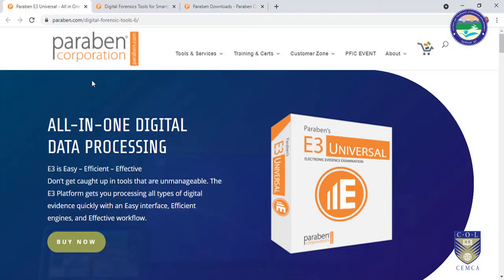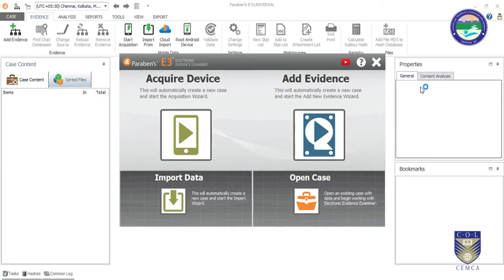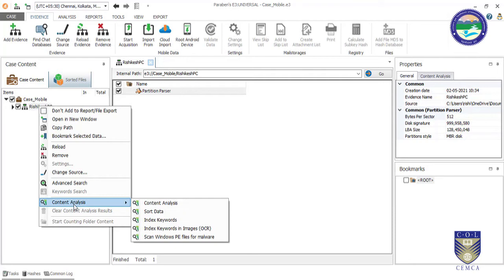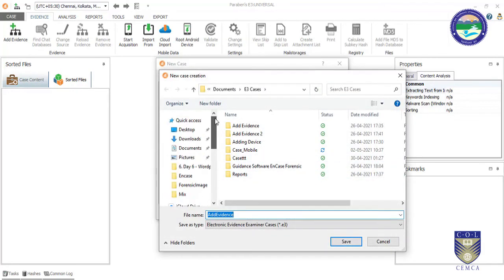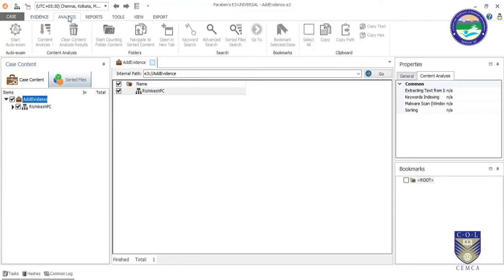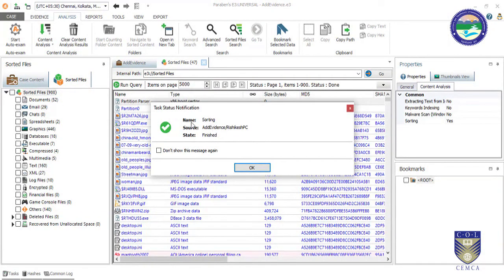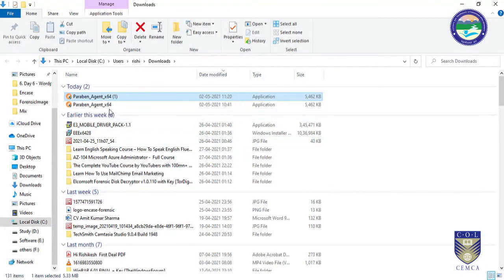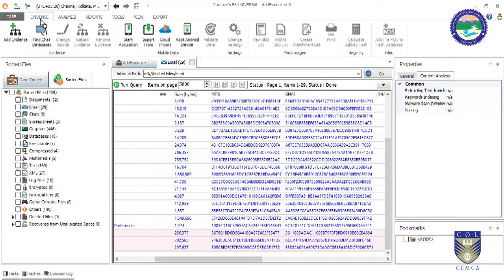Remote Imaging using E3 Digital Forensics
By: Mr. Rishikesh Ojha